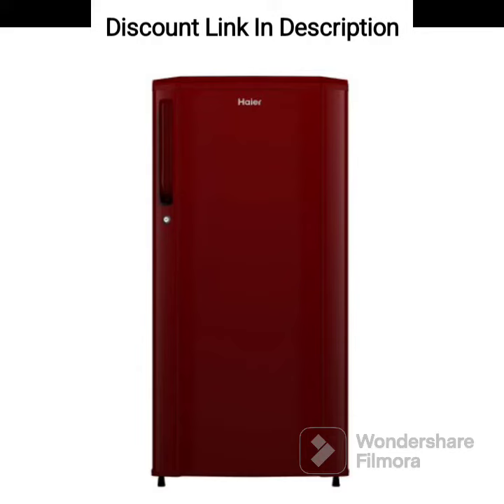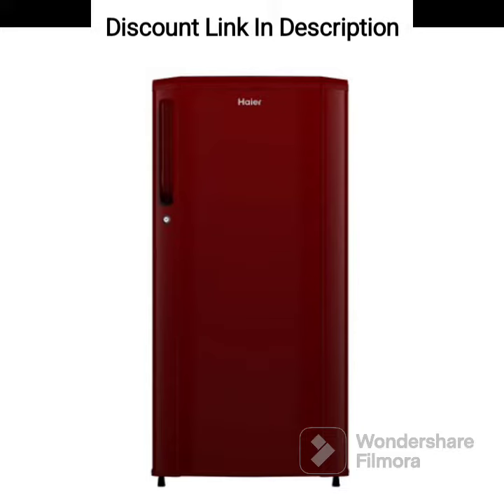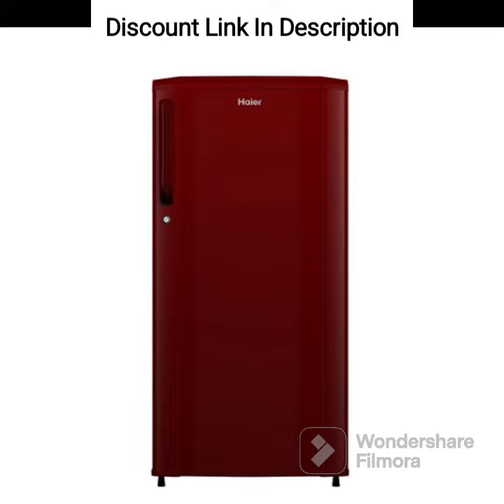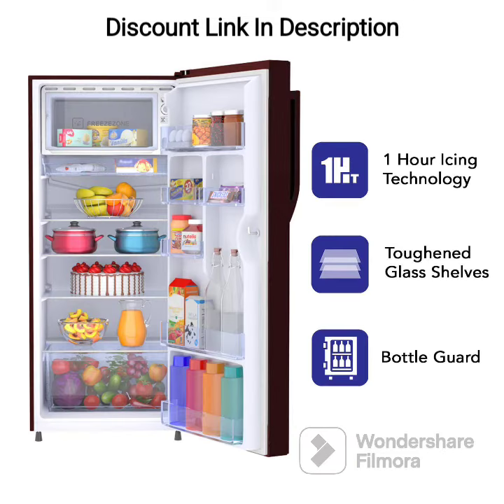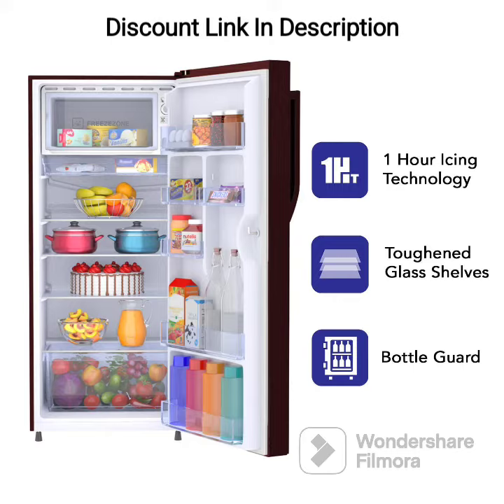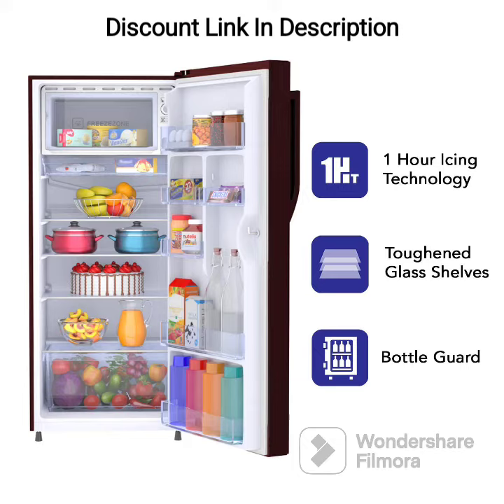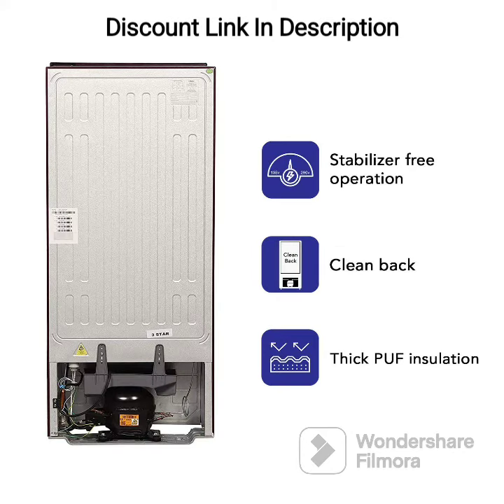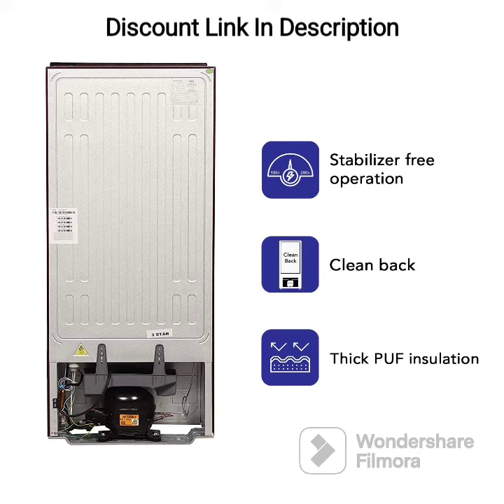Haier 190 L 2 Star Direct-Cool Single Door Refrigerator (HRD-1902BBR-E, Burgundy Red)